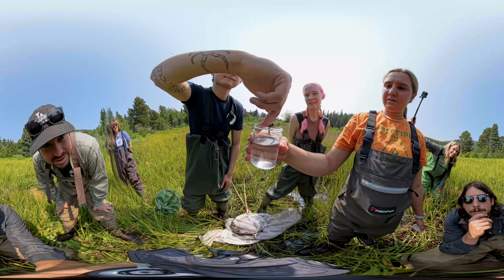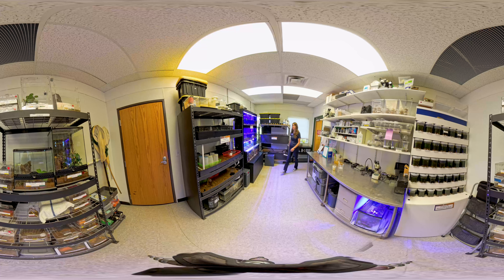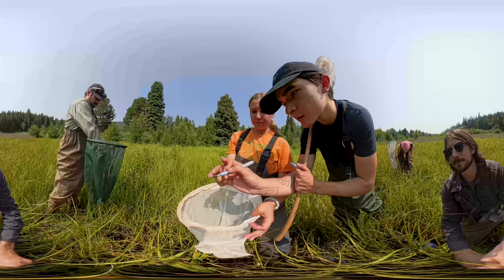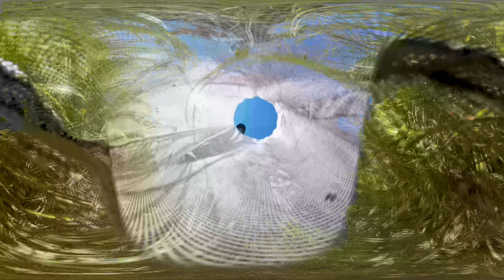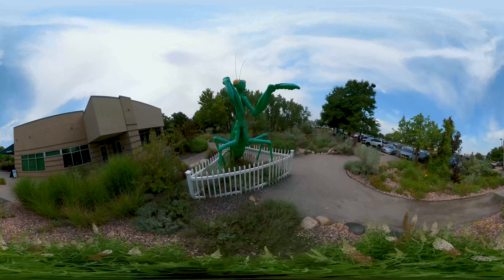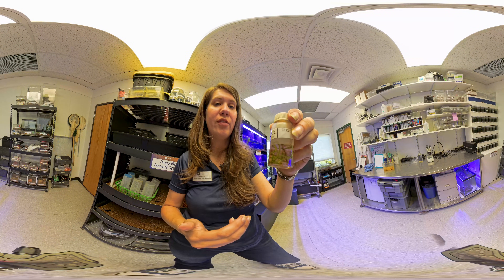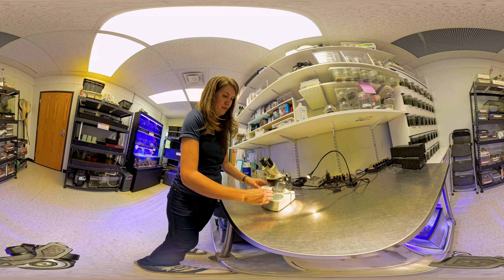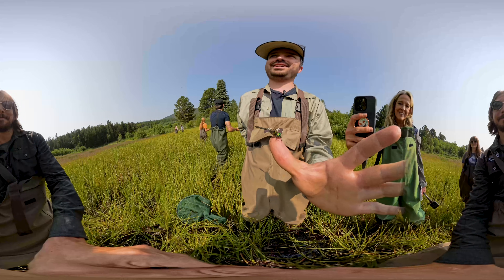Raising Baby Dragons: The Science of Dragonfly Conservation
Join the Butterfly Pavilion’s team of biologists as they collect Hudsonian emerald dragonfly eggs in the Colorado wild and nurture them in controlled environments to dramatically boost their survival rates.

This strategic intervention aims to counter habitat threats and increase the dwindling population. The conservation efforts are also part of a broader initiative to protect biodiversity in freshwater ecosystems, which are among the most threatened habitats globally.